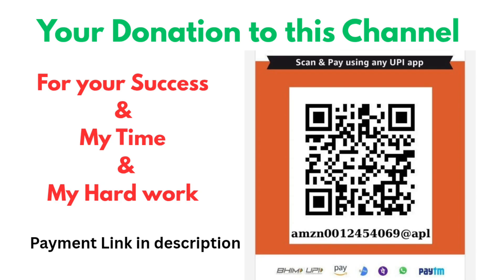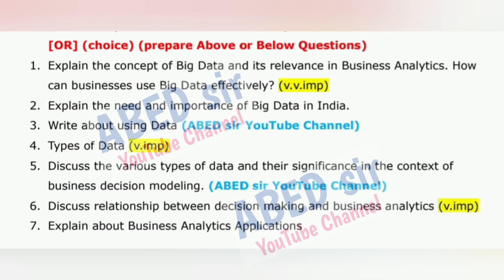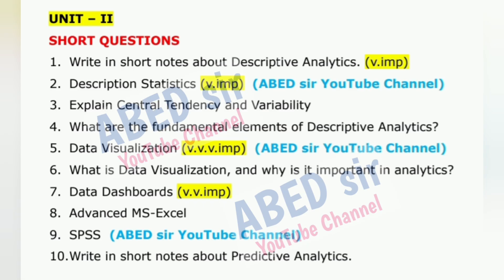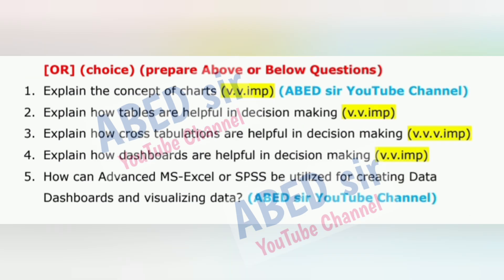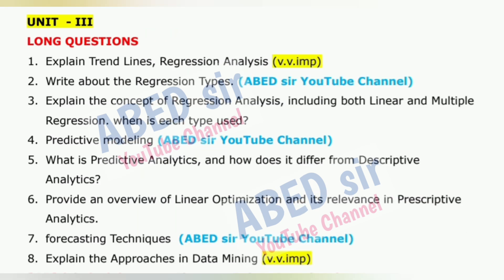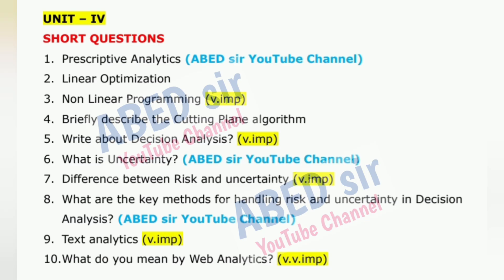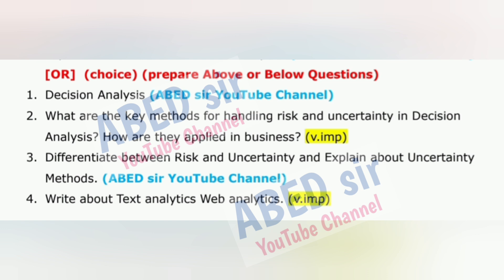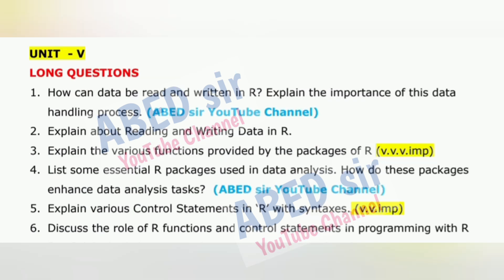Business Analytics Important Questions 2025-26 BBA 5th Semester V Sem Imp Gunshot OU KU TU PU MGU SU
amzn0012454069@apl